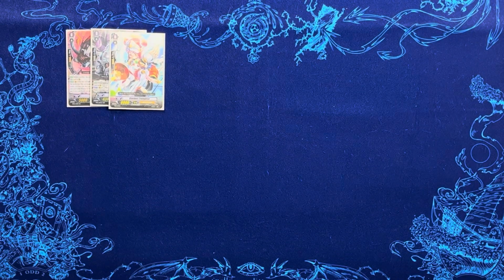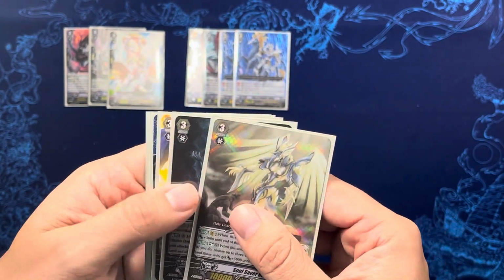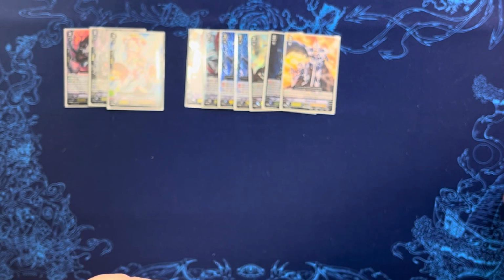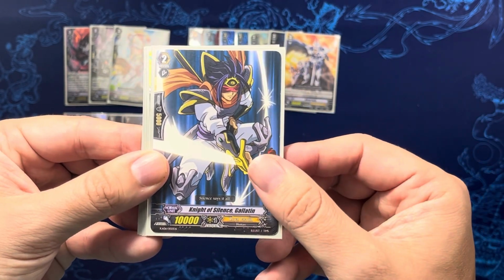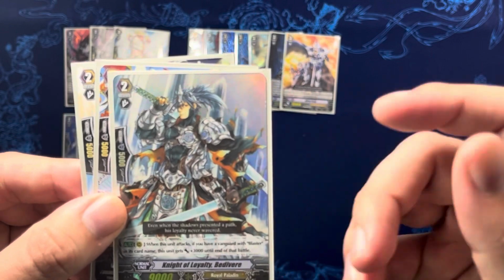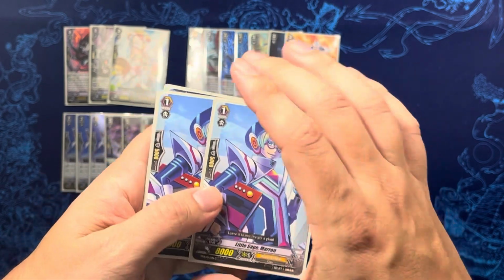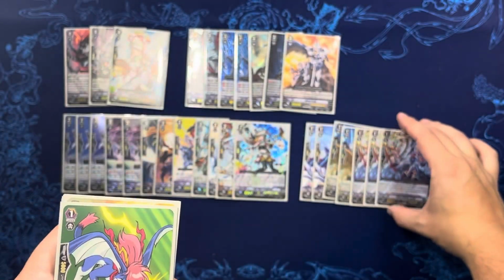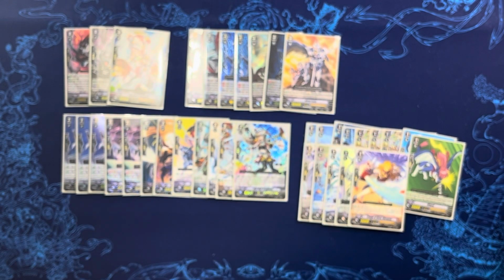Aichi Sendou Deck Profile! - Cardfight Vanguard Season 1 Anime